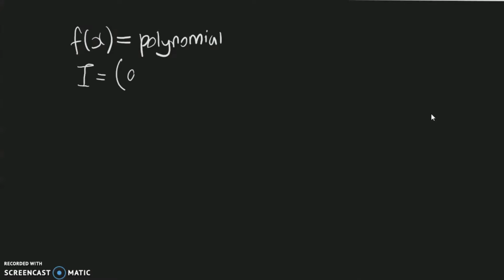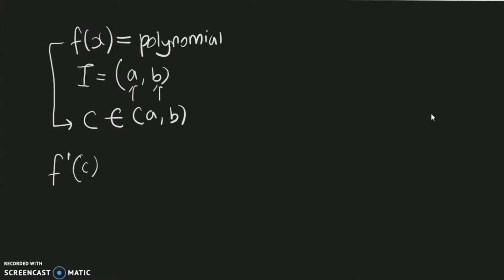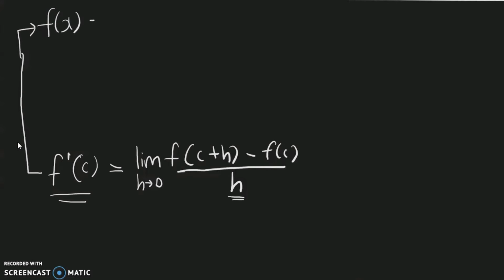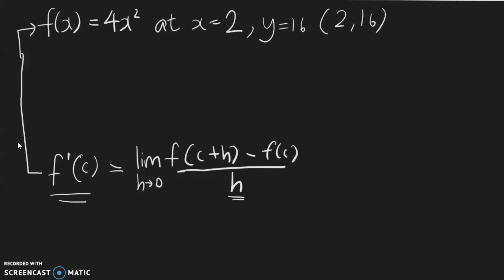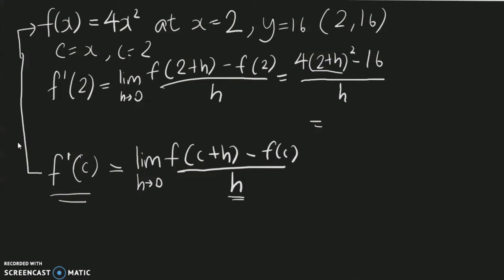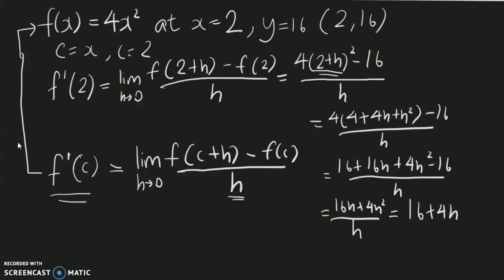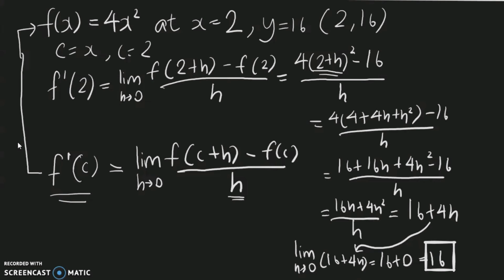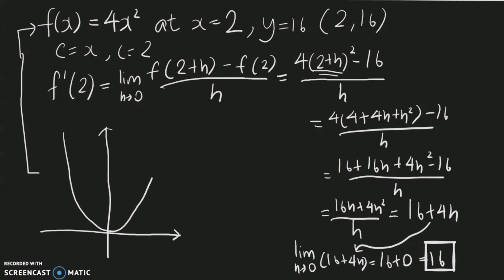The Formal Definition of Differentiation |Higher Order Calculus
Introducing the formal definition of differentiation using limits.